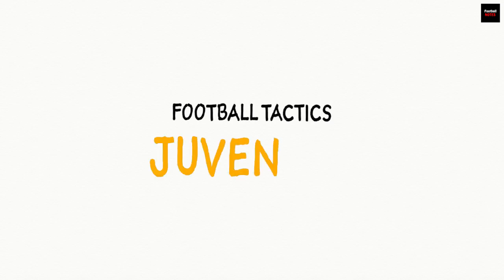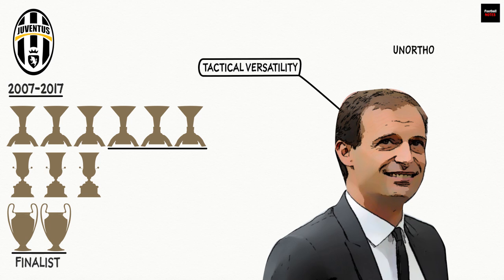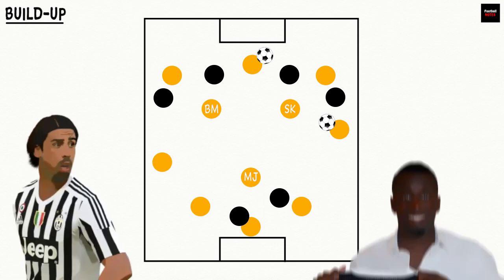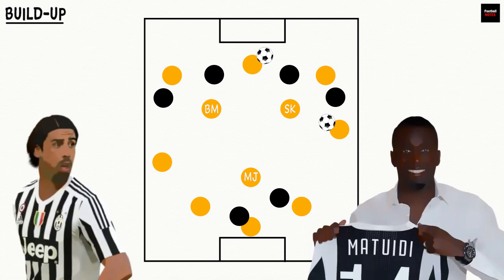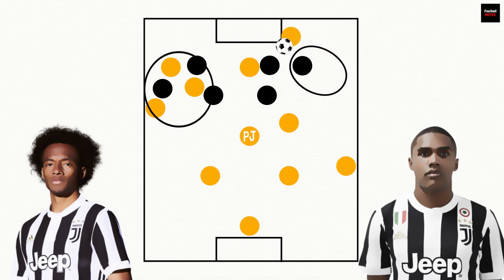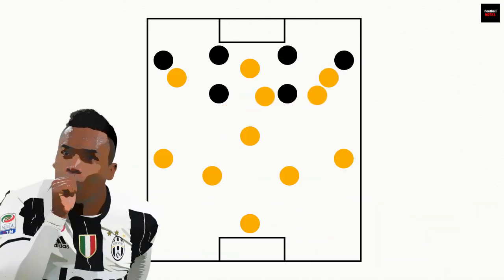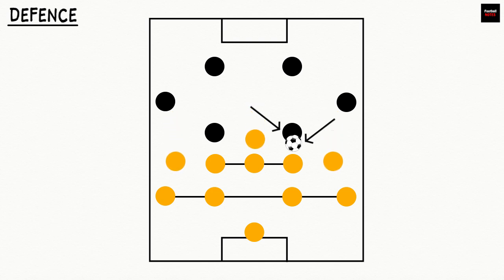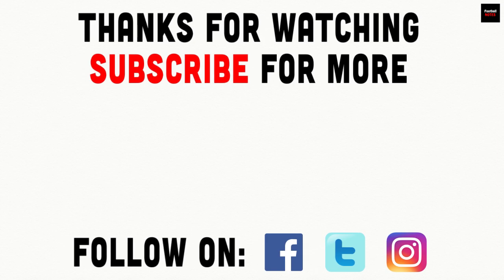Juventus Under Massimiliano Allegri | Football Tactics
Juventus are one of the most tactically intriguing teams in the world. They’ve maintained a stranglehold over Italian football for the better part of this decade, winning six-straight Serie A titles, three Coppa Italia’s and making two appearances in the Final of the UEFA Champions League. Their last three Serie A triumphs have come under the watch of Massimiliano Allegri, a manager known for tactical versatility and implementing unorthodox methods to great success. With the Old Lady on course to challenge for her seventh straight Serie A title, we’re taking a look at how Allegri has lined up his team this season.

Juventus have started out in a variety of systems, though the 4-2-3-1 and 4-3-3 tend to be Allegri’s preferred set-ups. He has a wealth of attacking talent to utilize and can field an attack-heavy side with four forwards in a 4-2-3-1, though their midfield lacks support in this system and are likely to be overrun. This is why a more balanced 4-3-3 has been effective for Juventus this season, as a solid midfield trio of Sami Khedira, Blaise Matuidi and Miralem Pjanic lay the foundation for Juventus’ attacking stars to shine.
When in possession, Juventus like to build up play from defence. Both centre-halves split to either side of the box to receive short passes from goal-kicks, with Pjanic usually sitting between them. The aim is to draw the opposition onto them, beat the press with quick passing and intelligent movement before threatening a high defensive line with passes in-behind or attempt longer pass towards advanced full-backs and wingers.
In both cases, the movement of Juventus’s midfielders and forwards are pivotal to the system’s effectiveness.

In a 4-3-3, Juventus line-up with Pjanic in a deep-lying midfield role, while Khedira and Matuidi work as the team’s ‘shuttlers’. They are tasked with providing a link between defence and attack as box-to-box midfielders and make attacking runs forward.
These runs are useful for two main reasons. Firstly, Juventus can create overloads on the flanks when one of their central midfielders drifts towards the wing. This opens the possibility for a switch, usually carried out by Pjanic, who plays raking diagonal passes to the other flank, finding his winger in a one-on-one against the opposition full-back. Both Juan Cuadrado and Douglas Costa possess immense ability in one-on-one situations, making this an effective tool for the Bianconeri.

Secondly, the inside movement of the wingers combined with the dropping off of strikers allows chasms of space to open for the full-backs. Mario Mandzukic is good at timing his run into the box when Gonzalo Higuaín drops off, dragging a defender with him. This creates time and space for a marauding full-back to whip crosses into the area, a part of Juventus’s game plan that enables them to get the most out of left back Alex Sandro.

Additionally, wide movements from central players will open space for Paulo Dybala, the Argentine who can roam free where he sees fit. He is comfortable working in much deeper positions than Higuaín, often drawing several opposition players towards him, which not only creates space for others to join the attack, but leads to Dybala scoring goals of incredible individual brilliance.

Defensively, Juventus hold a deep, compact shape. They don’t often press with too many players, as usually just their forwards apply pressure while the rest of the side retreats into position. They prioritize keeping their structure as a defensive unit when the ball is lost, sometimes even dropping all 11 players behind the ball in an organised 4-5-1 or 4-4-2 shape. More so, Allegri has his side shift effectively from a back-four to a back-three in some games, with their right-sided defender tucking in alongside the centre-halves, which allows their more adventurous left-sided defenders – Alex Sandro or Kwadwo Asamoah - to advance up the flank.

In closing, Juventus’ title-winning mentality is down to their blend of the ‘  attacking play. While the likes of Paulo Dybala and Gonzalo Higuaín take the plaudits for scoring the bulk of their goals, it’s the colossal spine of their side which has made them perennial champions. In Massimiliano Allegri, Juventus have a manager with the tactical knowhow to shutdown a game when required, as well as the attacking personnel to turn on the style in an instant.

Keywords-
bianconero
Dybala Goals
Pable Dybala
Gonzalo Higuain
Calcio
Serie A
Italian Football
coppa intercontinentale